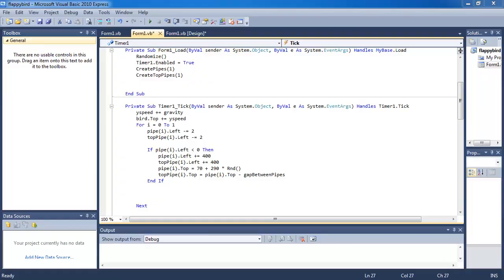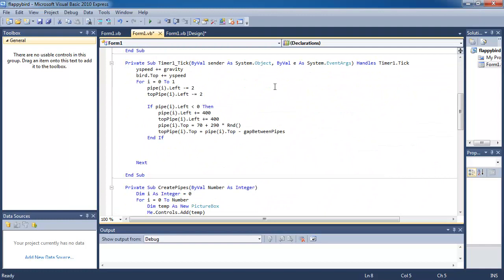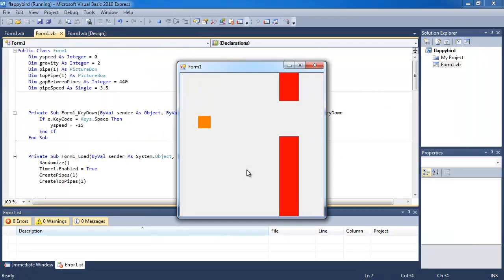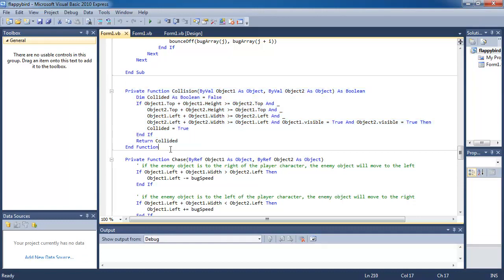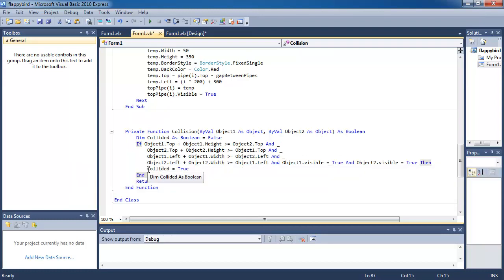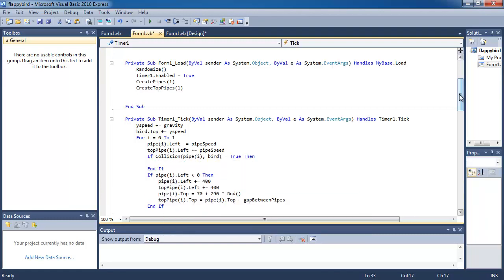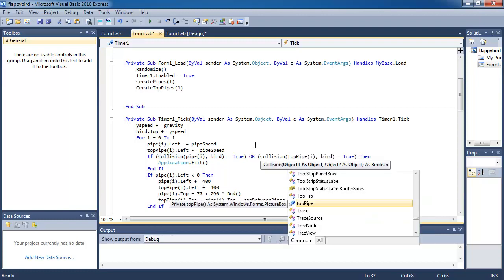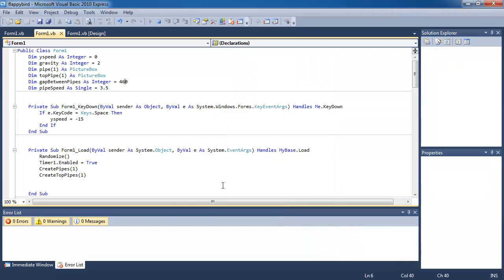How to program Flappy Bird in Visual Basic lesson 6 - Collision detection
In this lesson we add collision detection to the game so when the bird touches the pipes the game resets. We also make the pipes move to the left a bit faster to make the game more difficult.